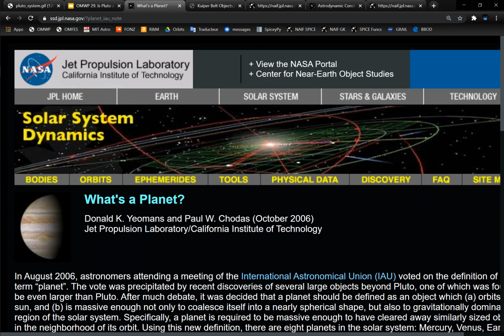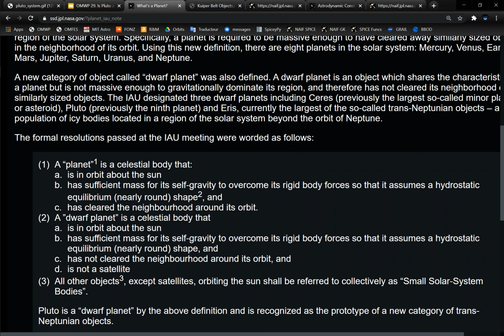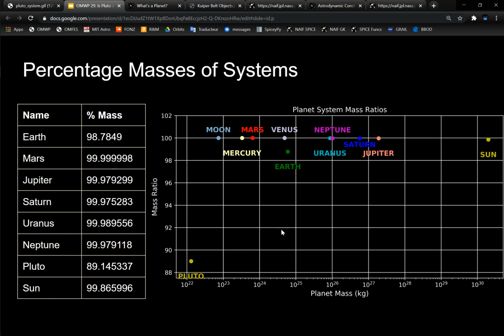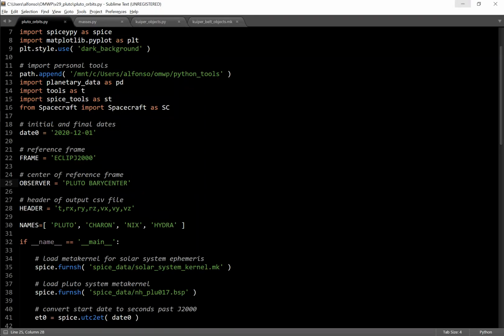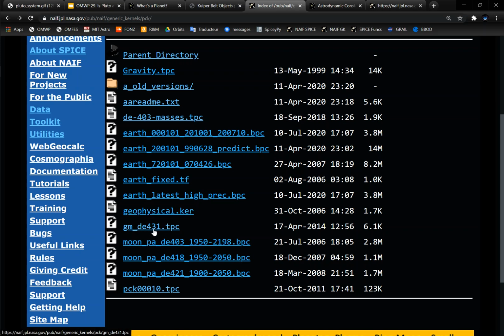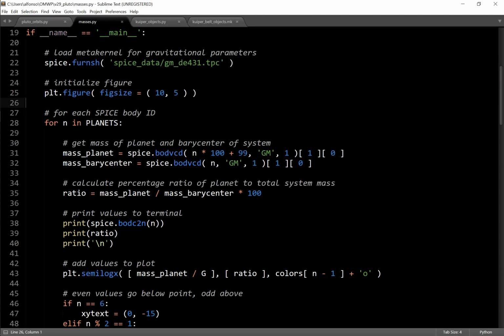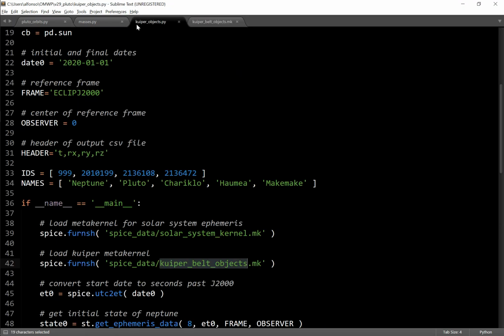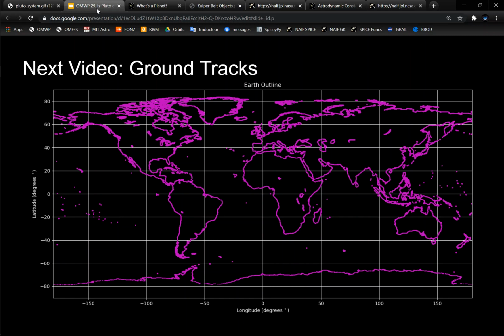Is Pluto a Planet? with SPICE Files | Orbital Mechanics with Python 29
In this video I show the reasons why Pluto was downgraded to a dwarf planet. I cover the International Astronomical Union's updated definition of a planet and its new definition of a dwarf planet, and what their requirements mean.

I also cover more information about NASA SPICE files: where to find the data and how to use it in python.

Link to location of New Horizons kernels (includes Pluto and Kuiper Belt objects ephemerides files):